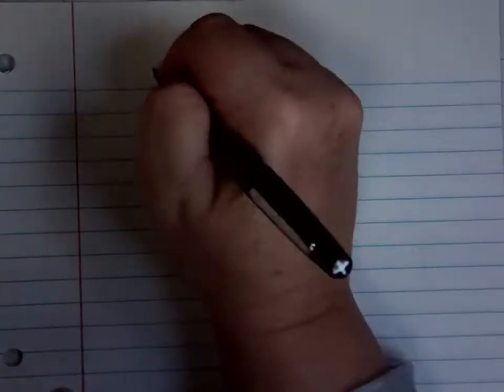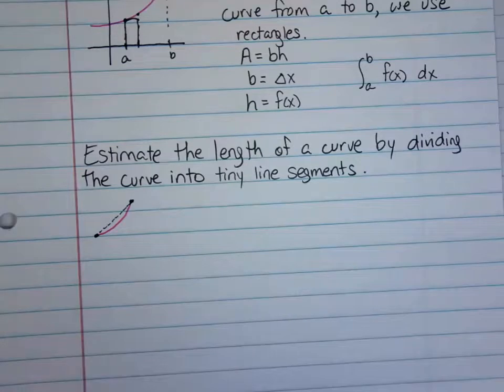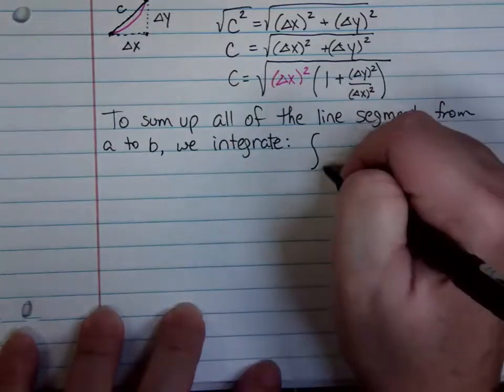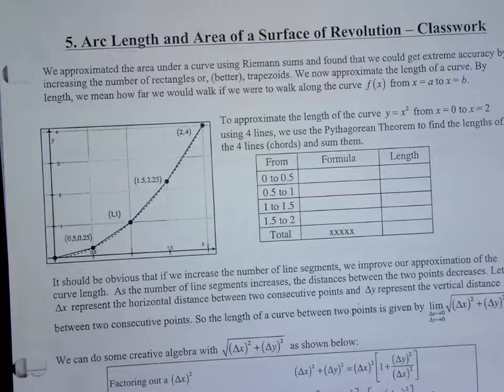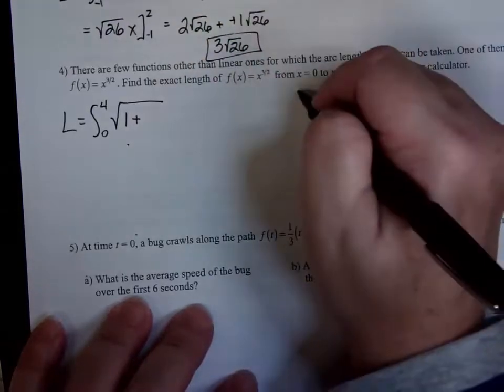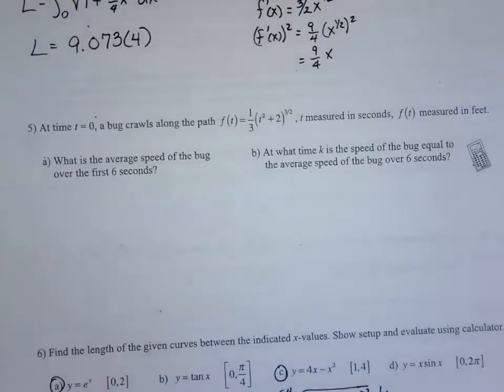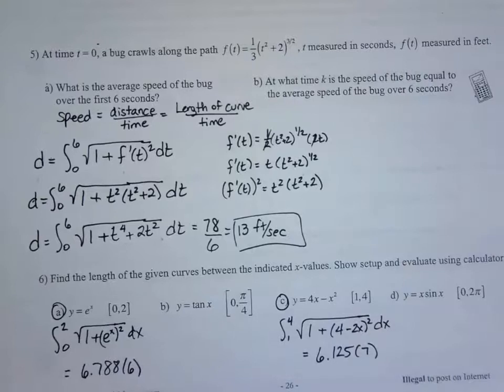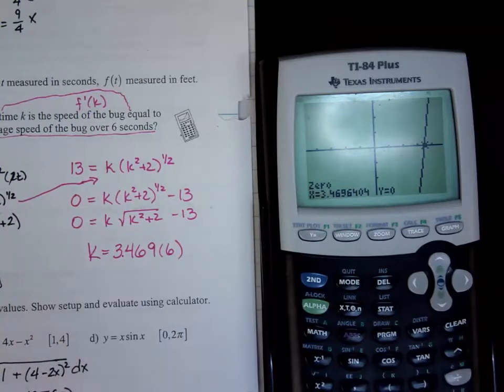Length of a Curve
This video discusses a simple derivation of the formula of the length of a curve, then shows a few application problems using the calculator.